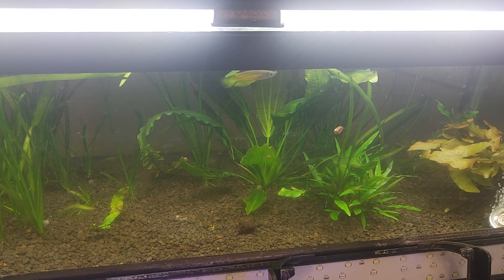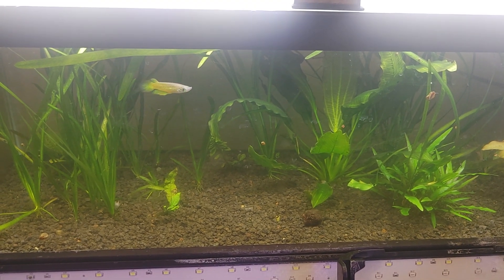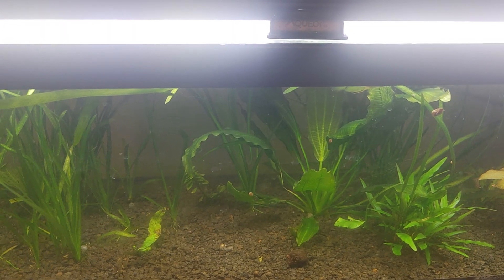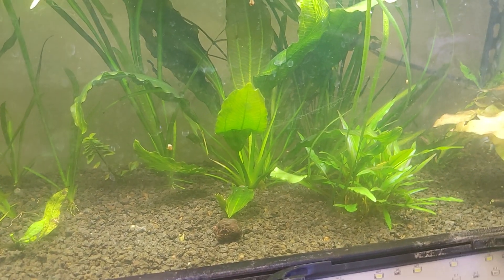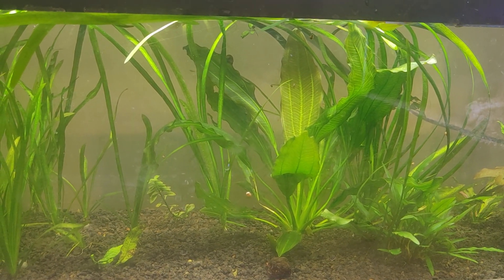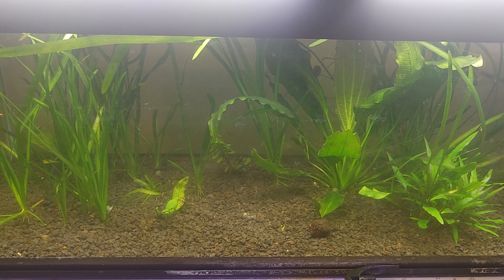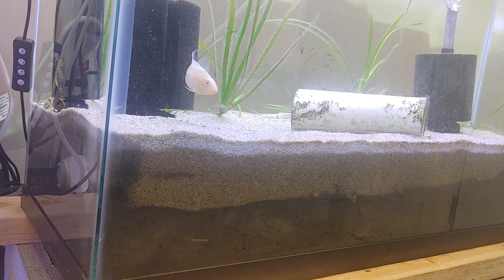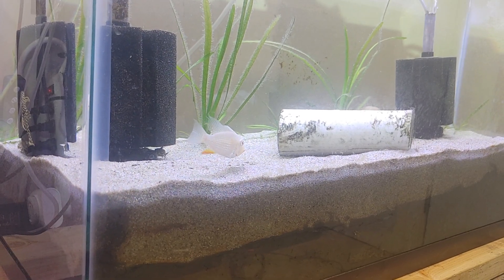Fish room video - Aquarium Coop Easy Planter initial review